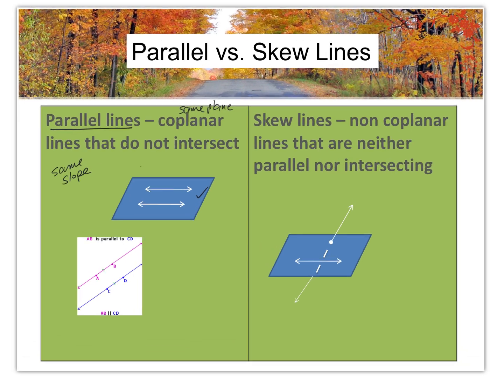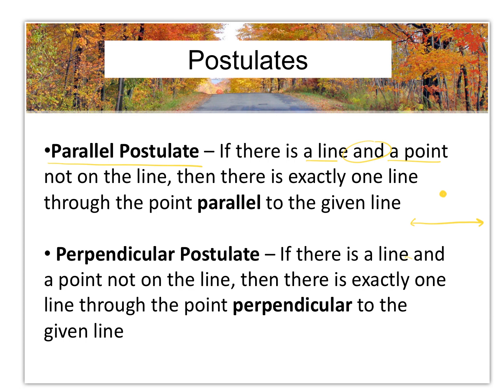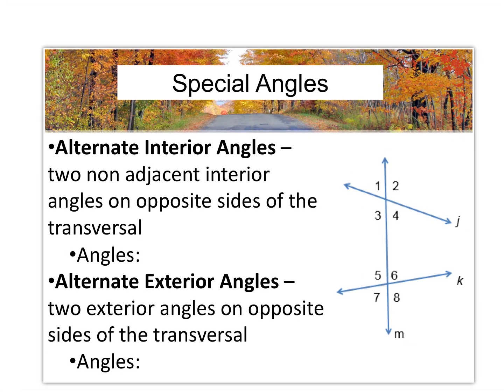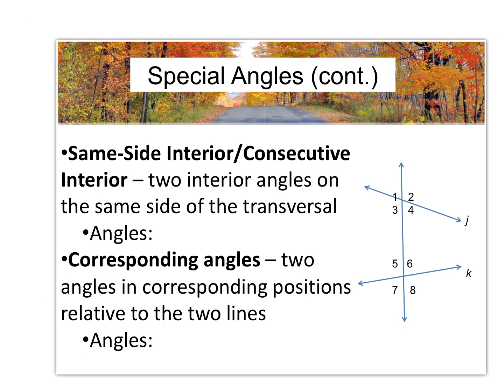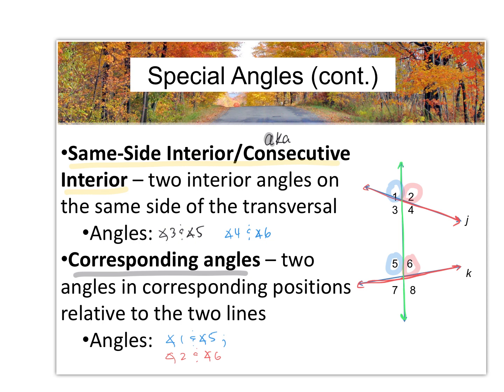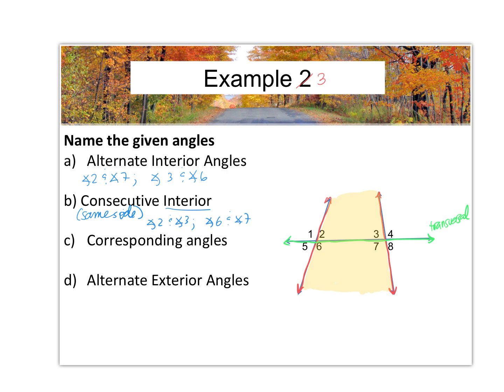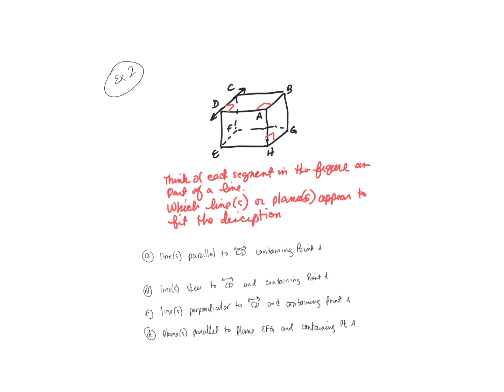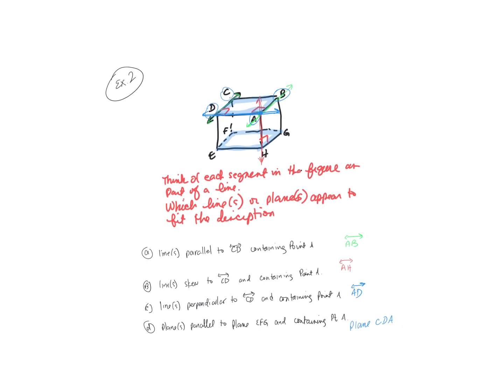Fernandez GeoH 3.1 Lesson